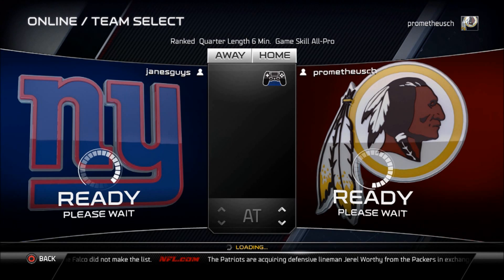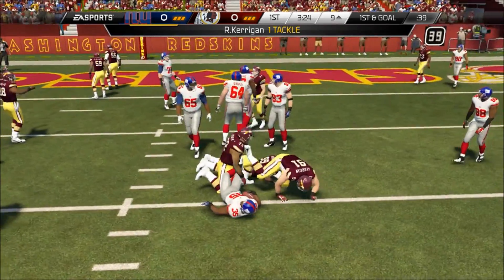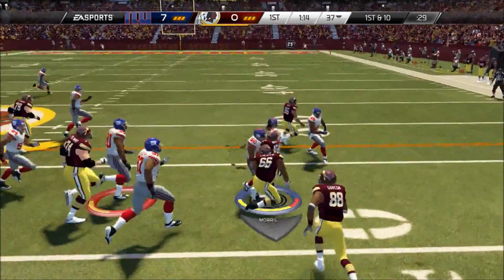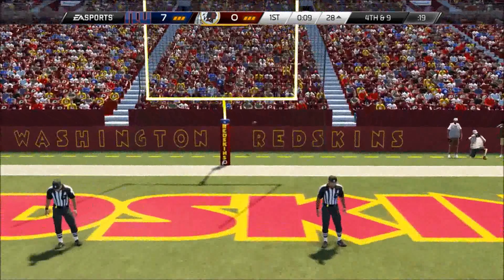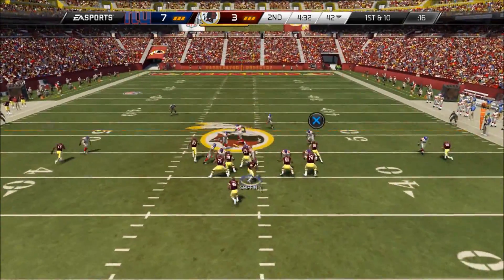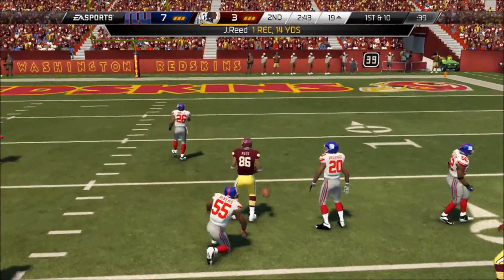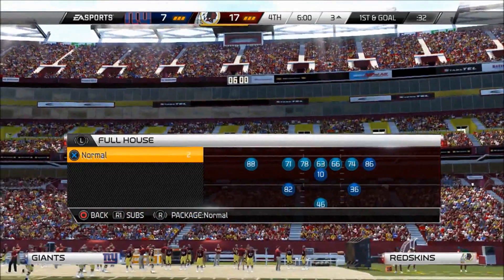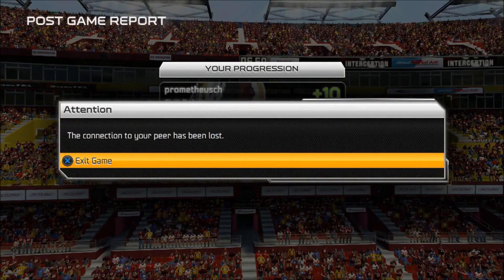Madden 25 | Full Game | Redskins vs Giants - janesguys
Madden Outlaws